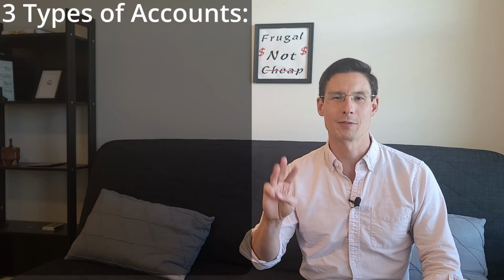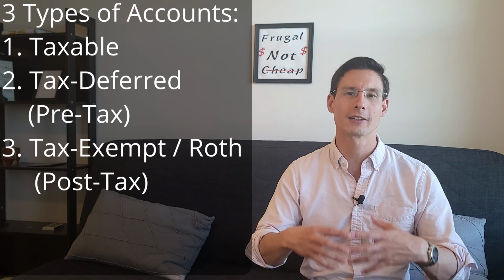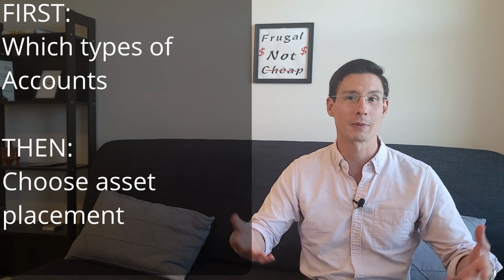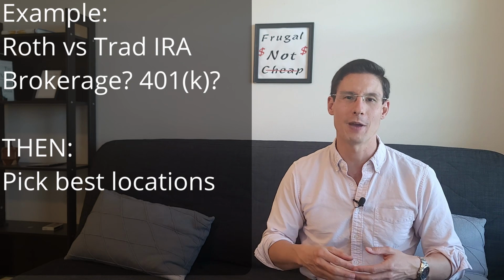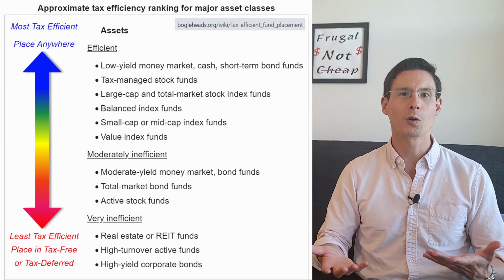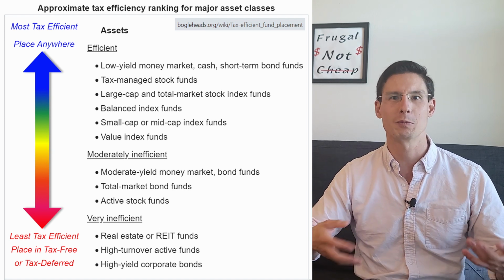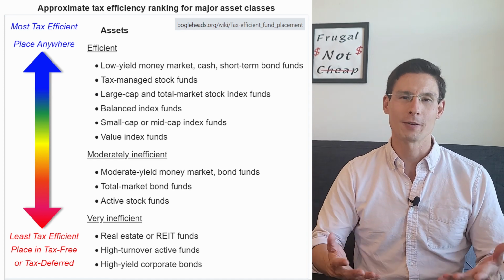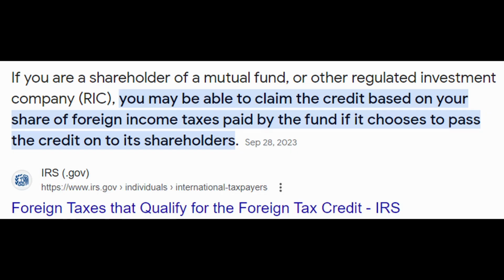Location, Location, Location: Tax Efficient Asset Placement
In today's video, we'll talk tax-efficient asset placement. Different assets have different tax consequences, and we can make strategic decisions about where to place them in order to achieve potential tax savings

Google Fi - Been using these guys for years. Low-cost cell service that's great for international travel: